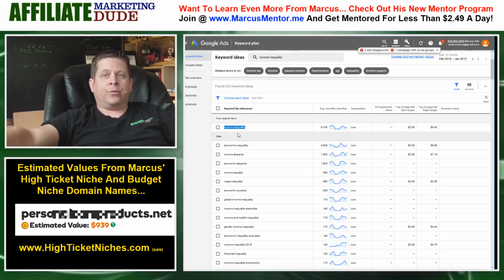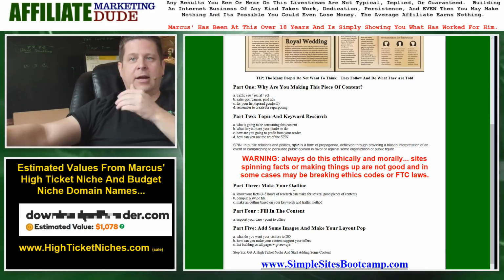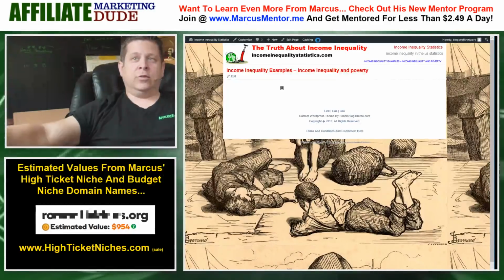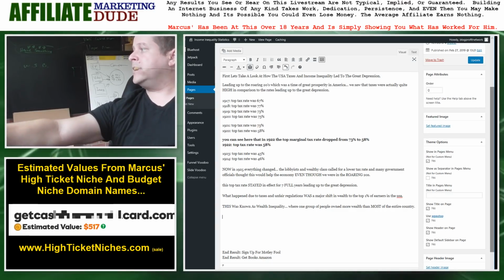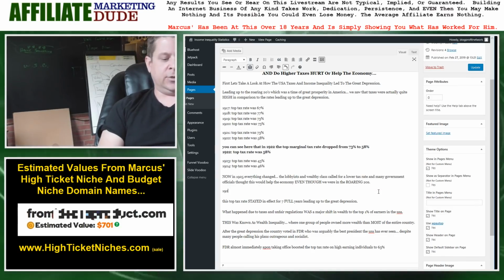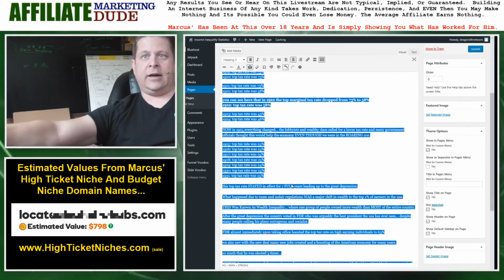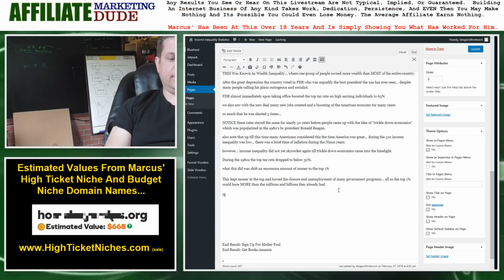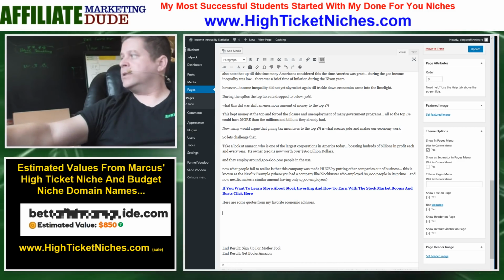How to Write A Perfect Blog Post For Affiliate Profits- 5 Awesome Tips That Take Less Than An Hour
in this video marcus will show you how to write a killer blog post for affiliate marketing profits... we will cover design, layout, content writing for blogs, and how to get paid.

we will talk about what you need to make everything work so you can get paid.

REMEMBER: watching this training is in NO WAY saying you will earn any money. there is a lot of work involved and marcus has been at this for over 18 years... but what you can expect is real world information on how he runs his blogging business and how he has helped others do the same.